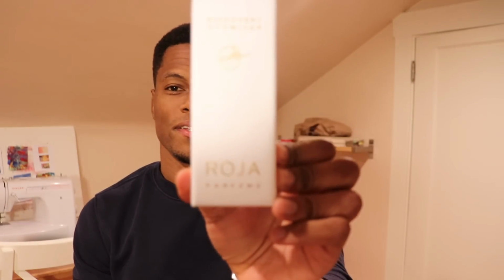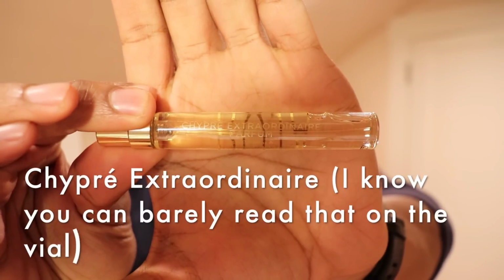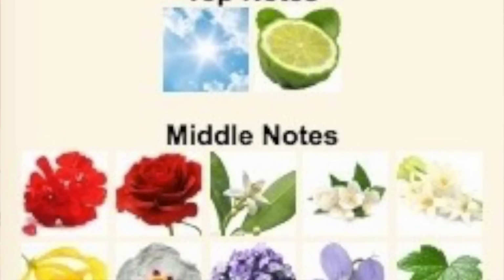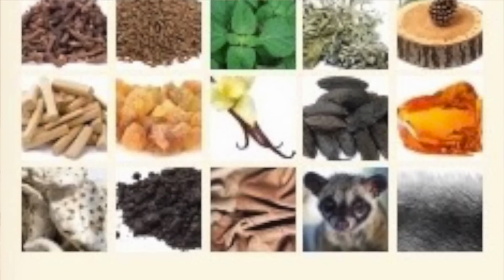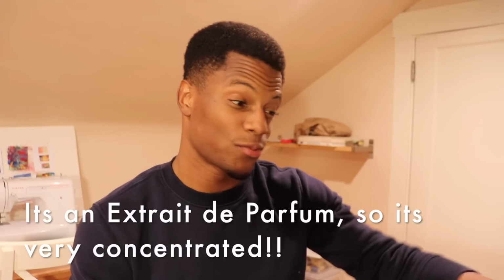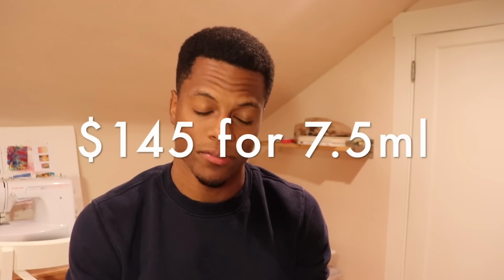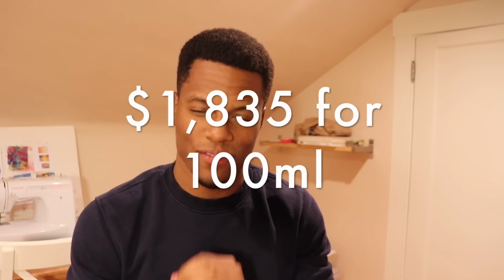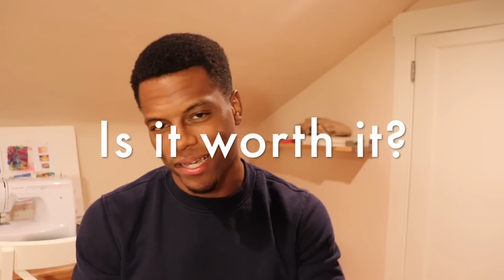How Much Would You Spend on a Fragrance You Love?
Yes, Roja Parfums is indeed a luxury fragrance house with high quality products...but would you pay this much for it?

"Night and Day"- Cole Porter, performed by me!

STAY FRESH!!